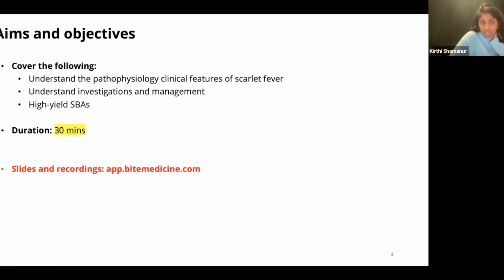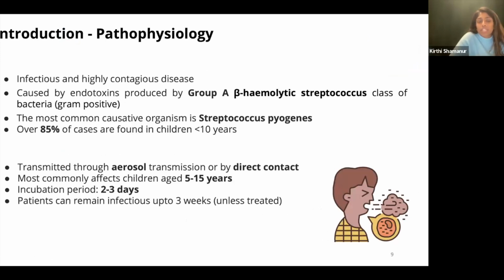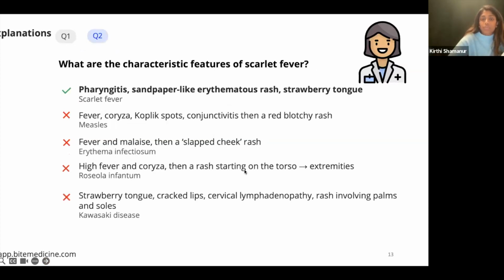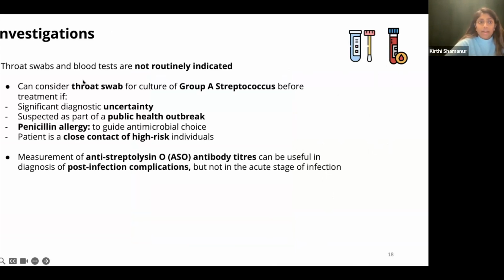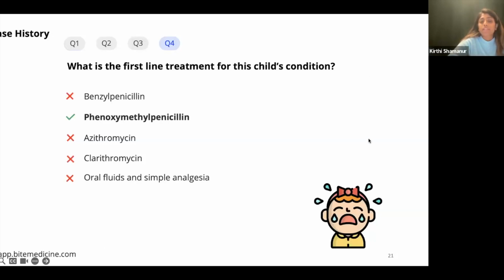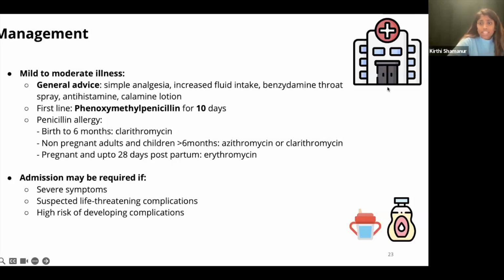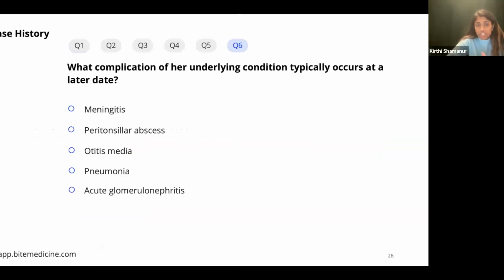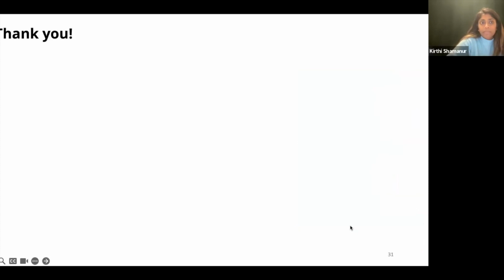Scarlet Fever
Dr Kirthi Shamanur gives us her insights on scarlet fever in the form of a webinar.